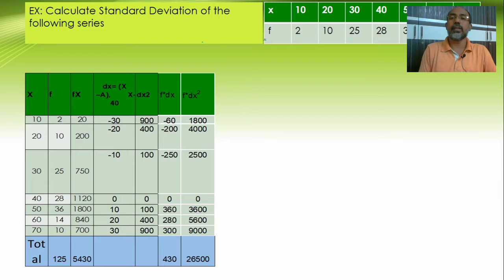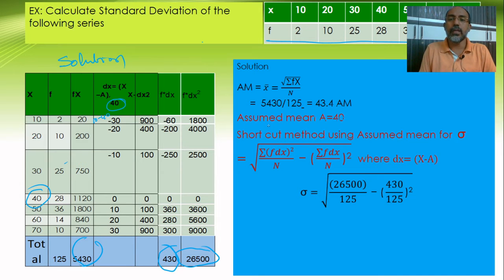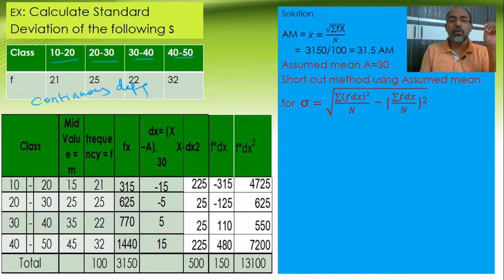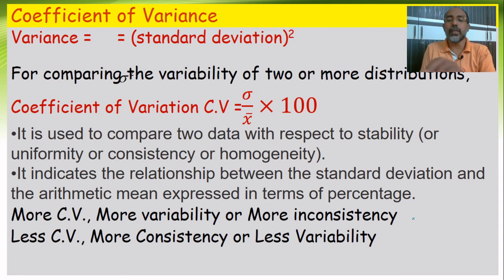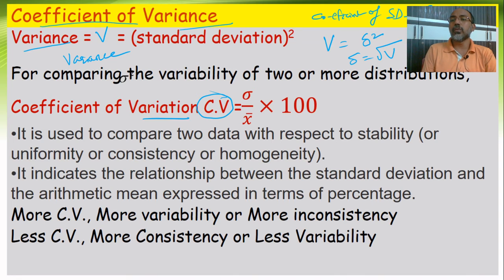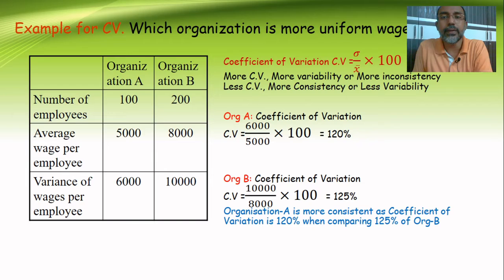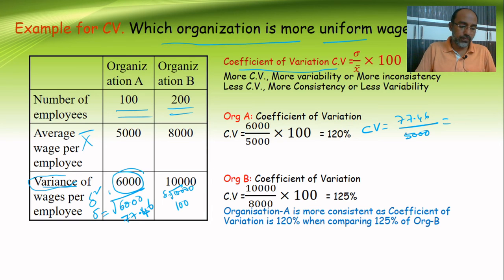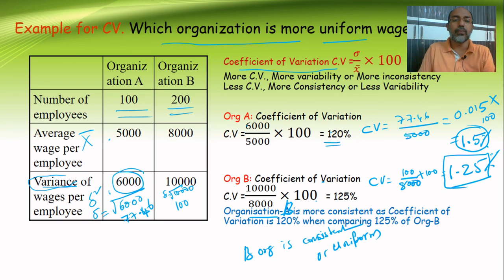Standard Deviation Part 2 as a measure of dispersion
Standard Deviation as part of Business Statistics of BCom 3rd Semester Telanagana state all universities